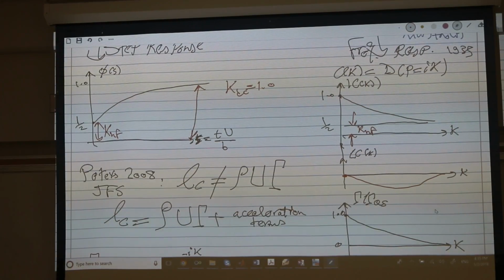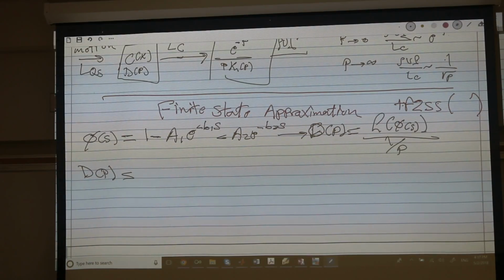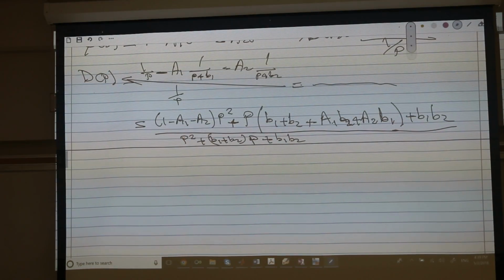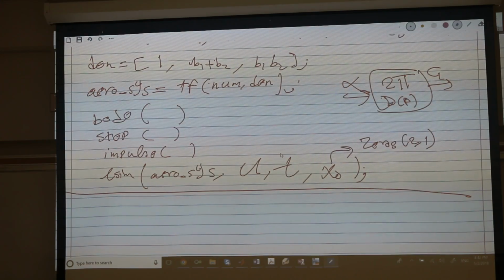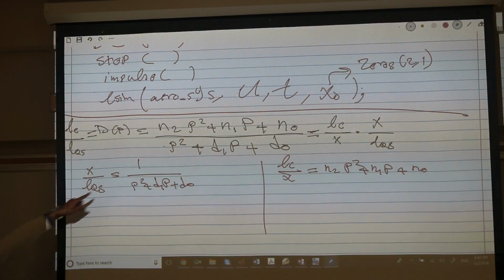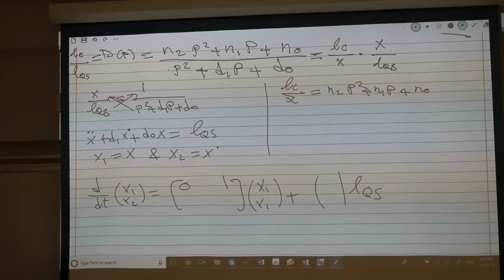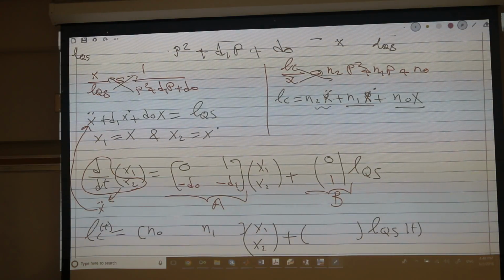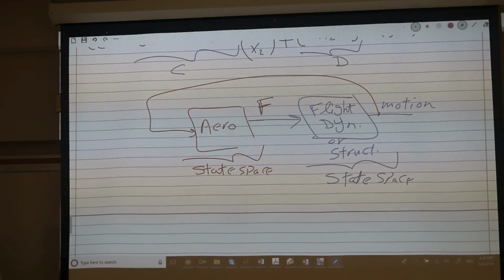Lec 10, Lift Transfer Function, Frequency Response and State Space Model, part 5